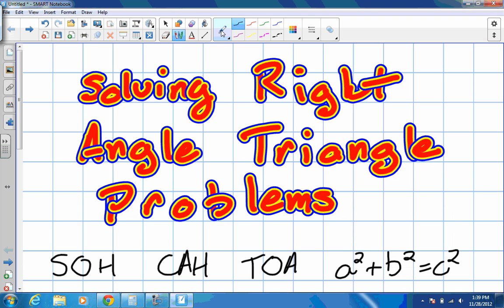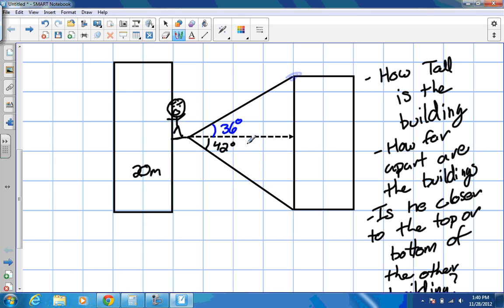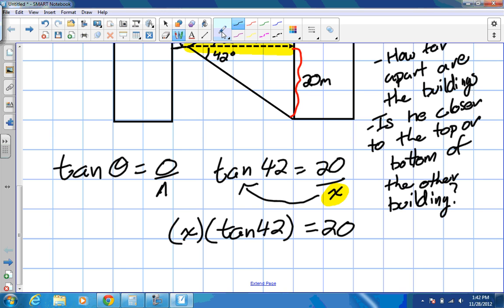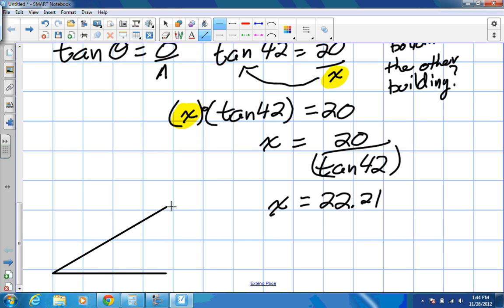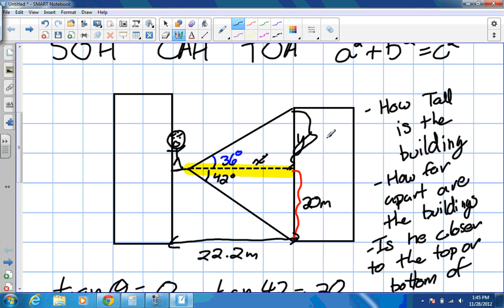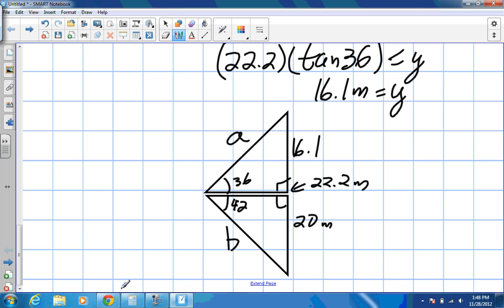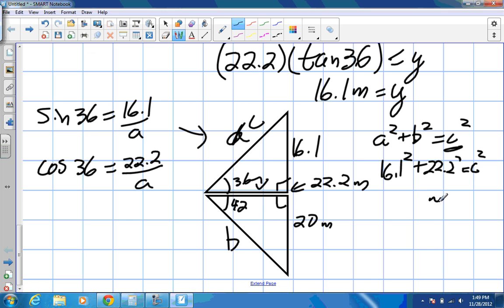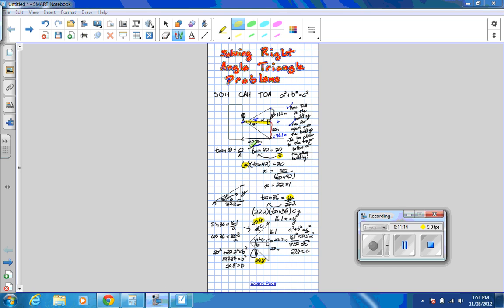Solving Right Angle Triangle Problems Grade 10 Academic Lesson 7 5 11 28 12